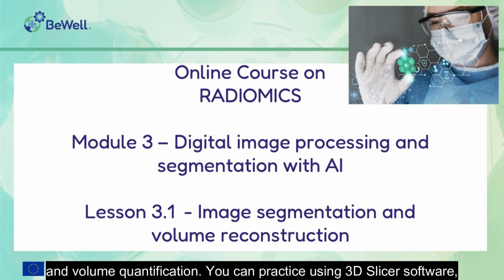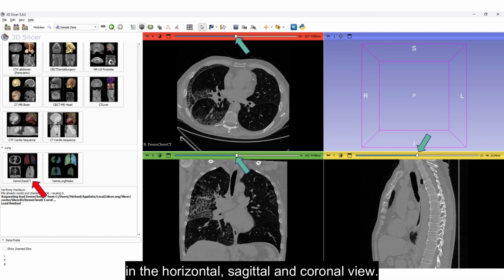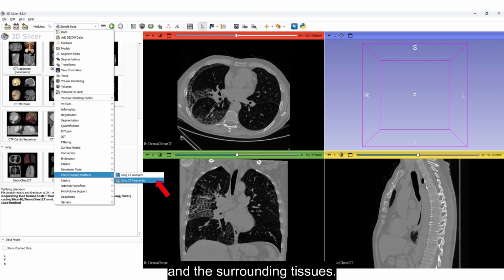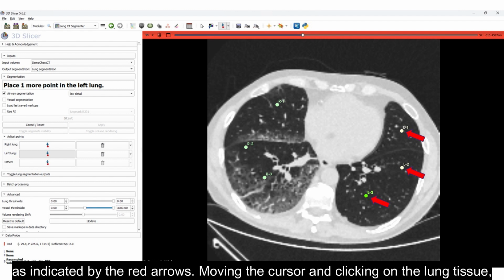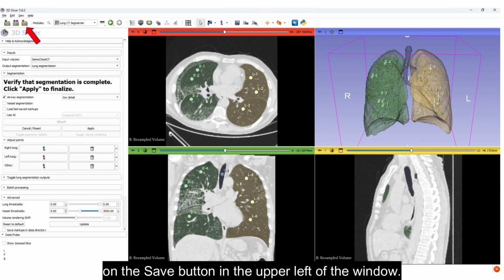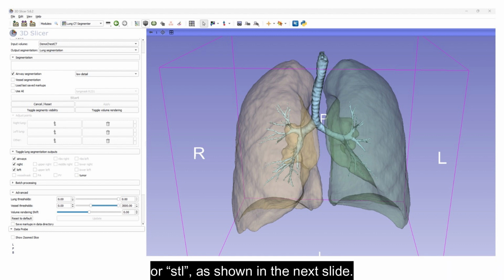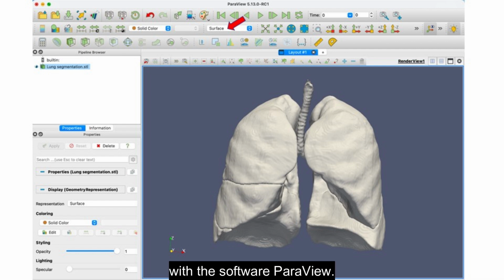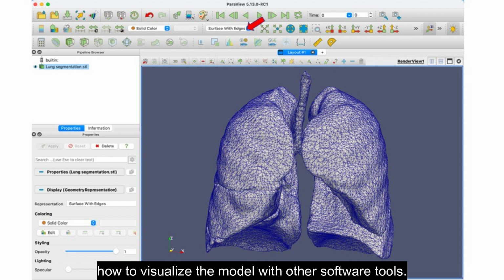Module 3 Lesson 1